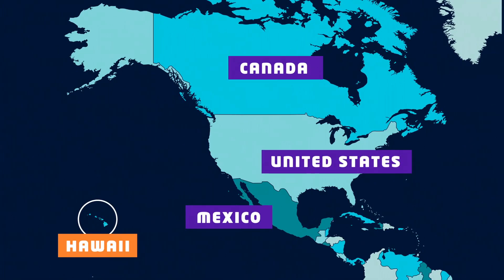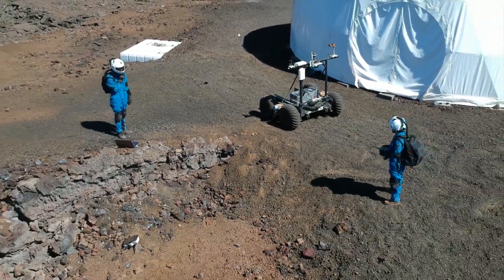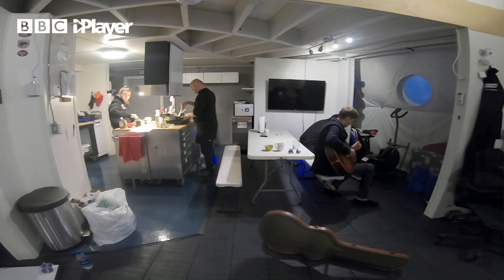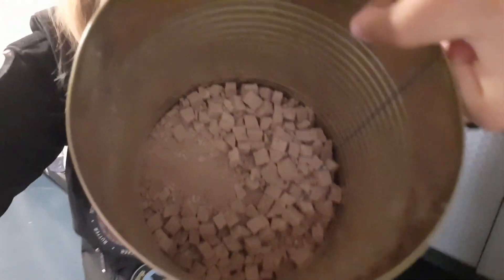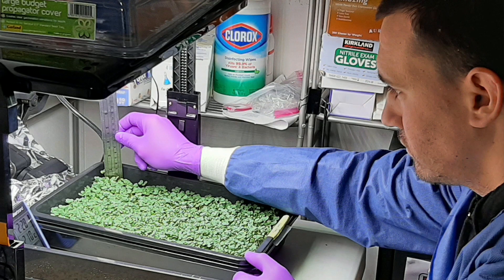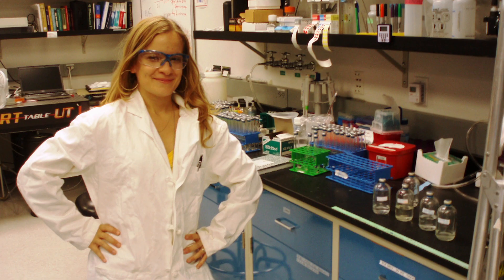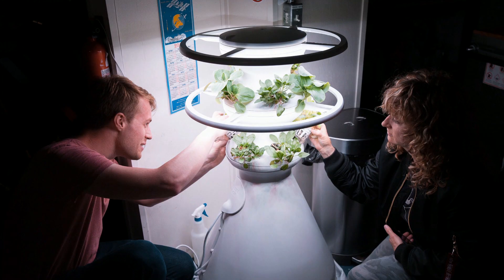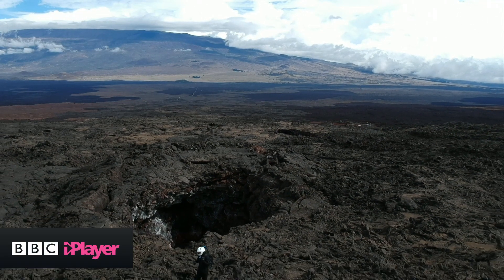What's it like to LIVE ON MARS? | Newsround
For years scientists and experts have been researching and imagining of what life on Mars could be like... But this group of astronauts haven't had to go all the way to space to get a taste of the martian lifestyle.

Watch this tour of their location in Hawaii to see how they're simulating what it would be like to live on Mars. They're even eating freeze-dried food and only shower once a fortnight!

Here we have everything for an inquisitive mind – do you want to know what’s going on in the world? Complex stories explained in a way that makes sense to you? Well, you’re in the right place!

To watch the daily bulletins head to the BBC iPlayer and to get involved with votes and have your say on a news story head over to the Newsround website.